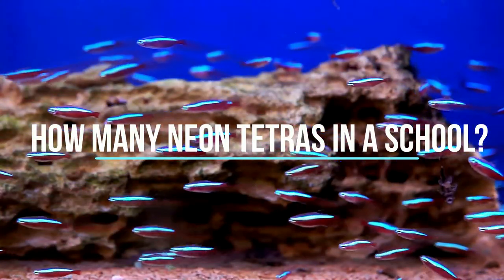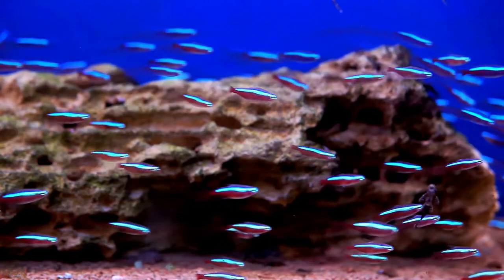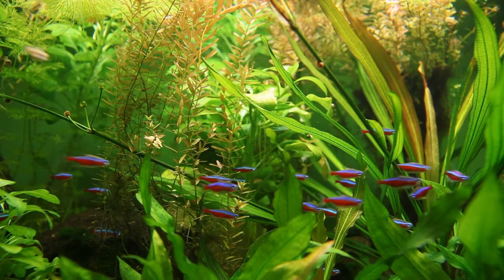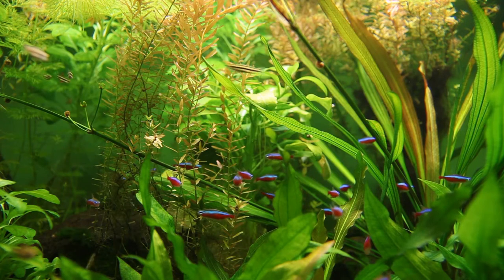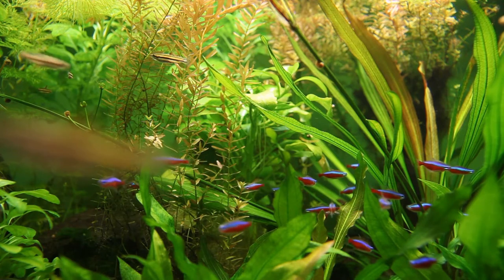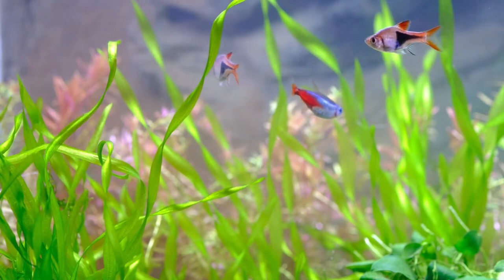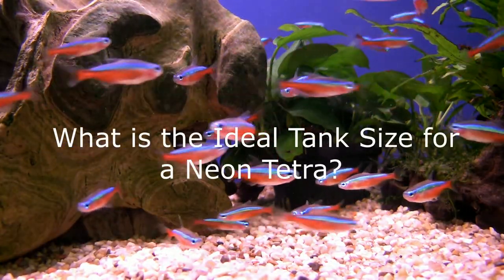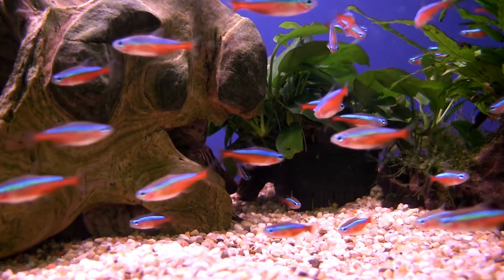How Many Neon Tetras in A School?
The neon tetra is a very beautiful yet active fish popular for always being in schools. Therefore, it is important to know how many neon tetras in a school to avoid stressing them out. Neon tetras like to swim around in groups of at least 6 members.  When keeping them in an aquarium.
You should keep up to 10 individuals in a school. Although, it all depends on the size of the tank that you have. The best tank suited for the 4 – 6 neon tetras is a 10-gallon tank. This will avail them space to swim around comfortably.